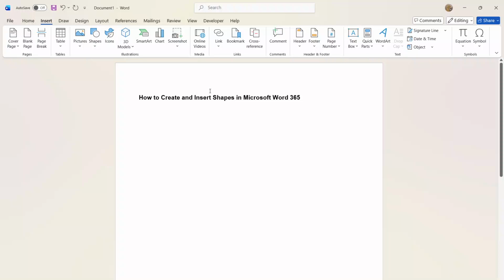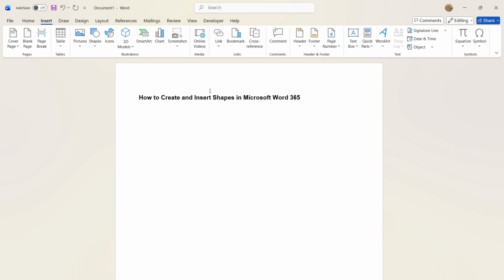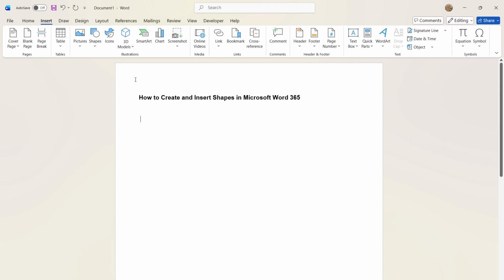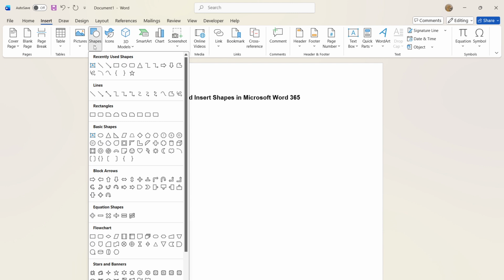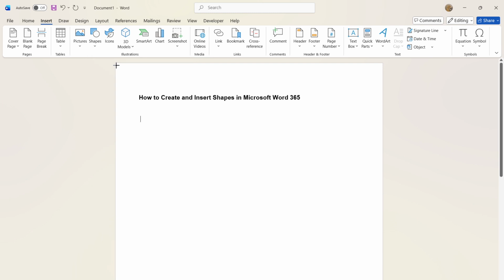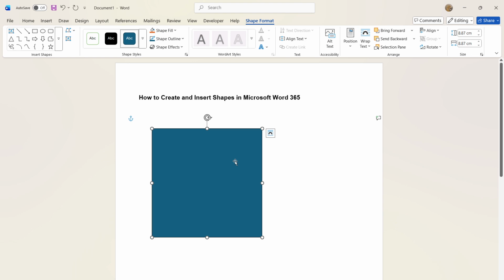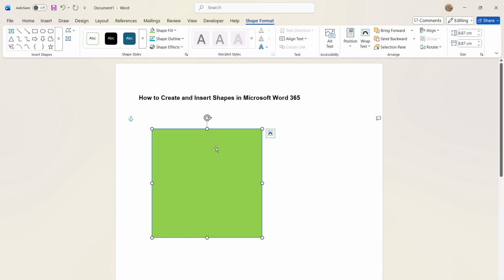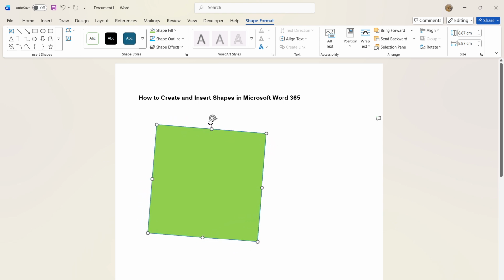How to Create and Insert Shapes in Microsoft Word 365 - 2025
How to Create and Insert Shapes in Microsoft Word 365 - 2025 🔺 Easily add and customize shapes in Word 365 to enhance your documents’ visual appeal!

Steps
• Open Microsoft Word 365 → Go to Insert → Shapes.
• Select a shape from categories → Click and drag on the document to draw.
• Use Shape Format tab → Customize color, outline, and effects.
• (Optional) Resize or rotate shapes → Drag corners or use rotation handle.
• Save your document → Ensure shapes stay in place for printing or sharing.

Timestamps
0:00 (How to Create and Insert Shapes in Microsoft Word 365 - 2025)
0:05 Open Word 365 → Insert Tab → Shapes
0:15 Select Shape → Draw On Document
0:25 Customize Shape → Shape Format Tab
0:35 Optional → Resize/Rotate → Save Document

Helpful Tips: Use Shape Format For Professional Look, Resize Carefully To Maintain Layout, Combine Shapes For Complex Designs

If you find this video on How to Create and Insert Shapes in Microsoft Word 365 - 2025 helpful, please consider subscribing to the channel so we can continue to bring you amazing troubleshooting tips for your PC!